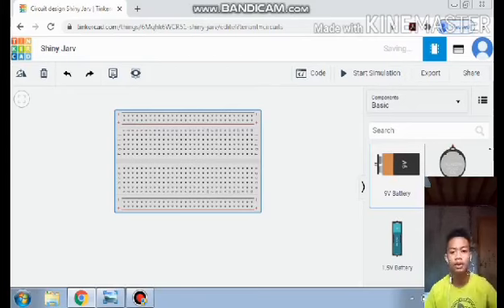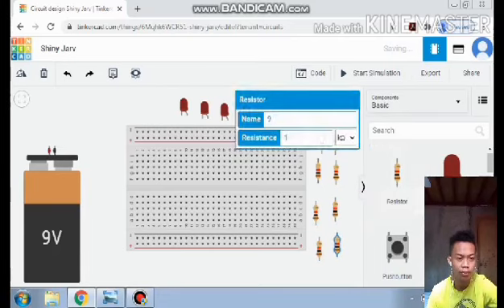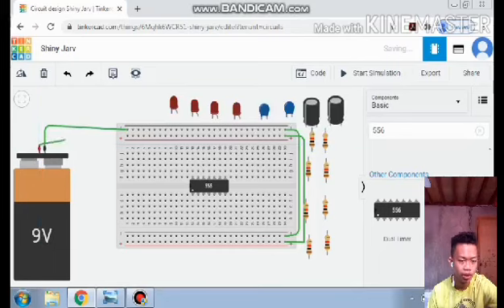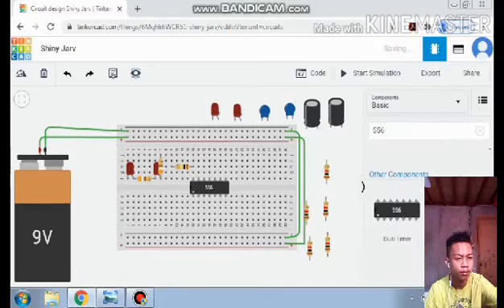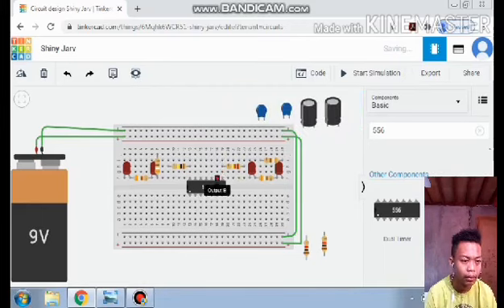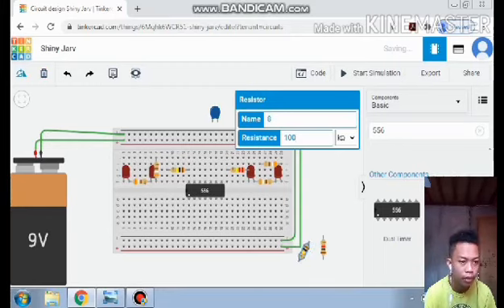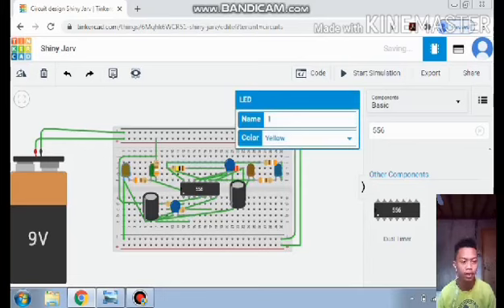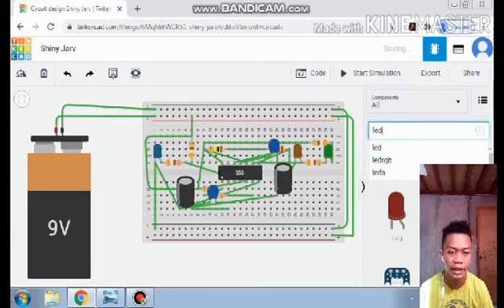LED FLASHER USING 556 DUAL TIMER BY JASPER VILLACORTA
556 dual timer